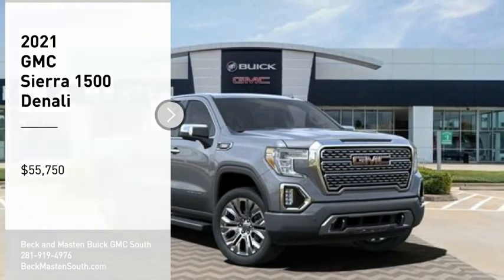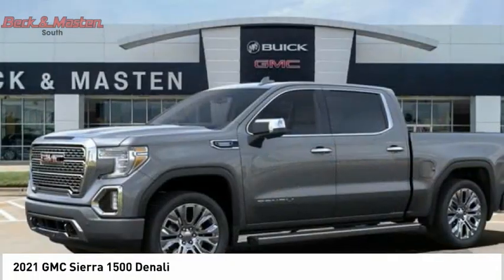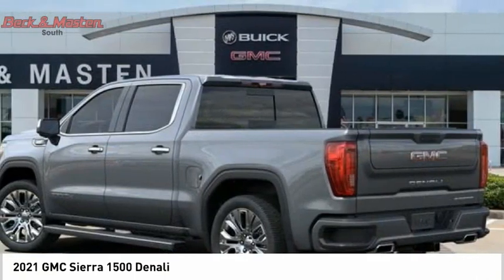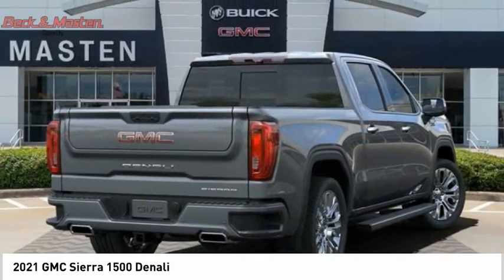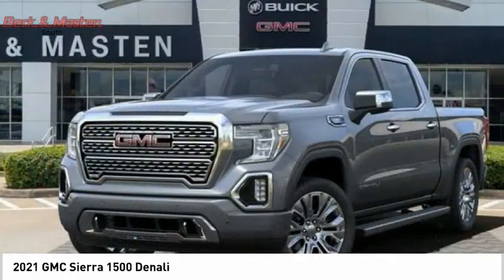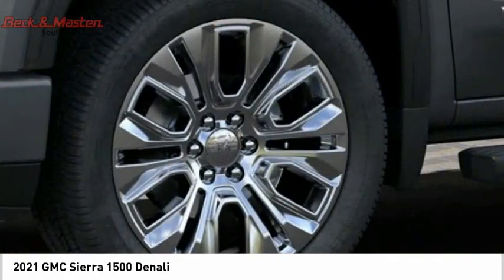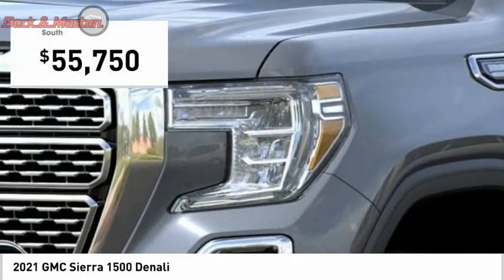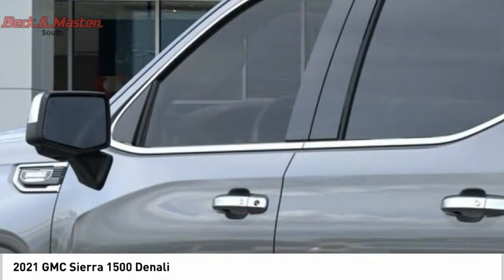2021 GMC Sierra 1500 G158215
2021 GMC Sierra 1500 Denali

This SAT STEEL MET 2021 GMC Sierra 1500 Denali might be just the crew cab for you.  It has a 6 Cylinder engine.  We've got it for $55,750.  Check out the driving performance on this diesel-engine vehicle.  The exterior is a sleek sat steel met.  This is the vehicle you have been waiting for!